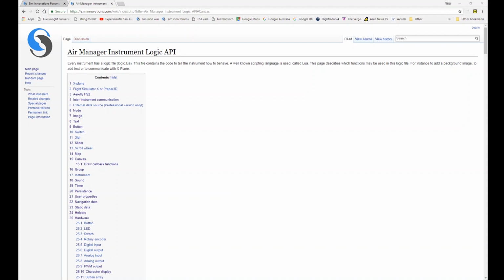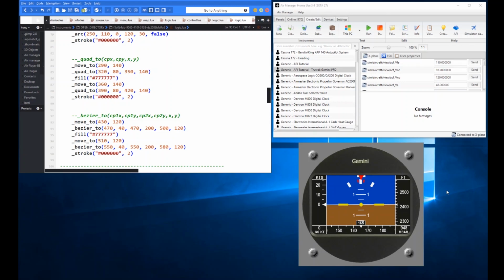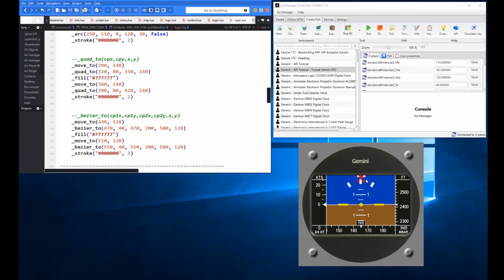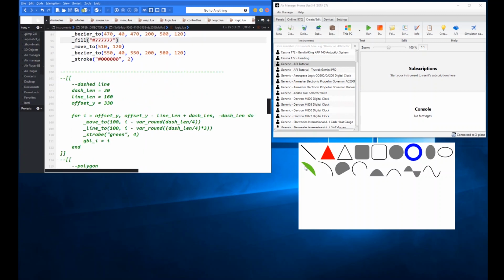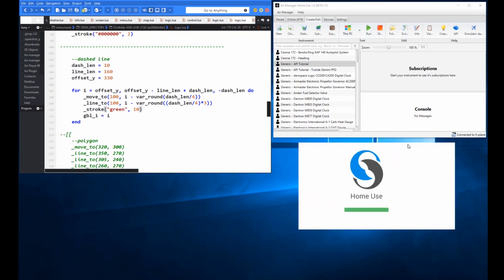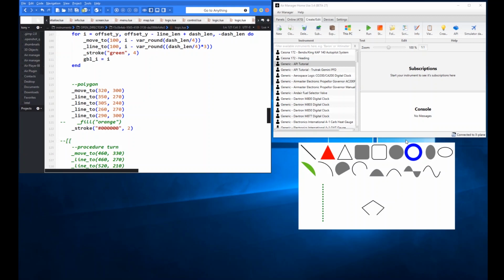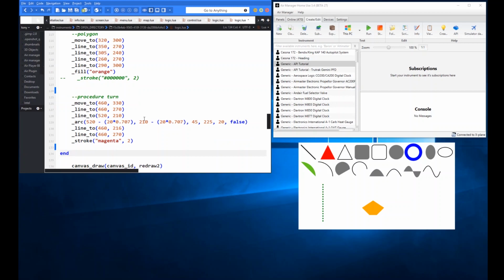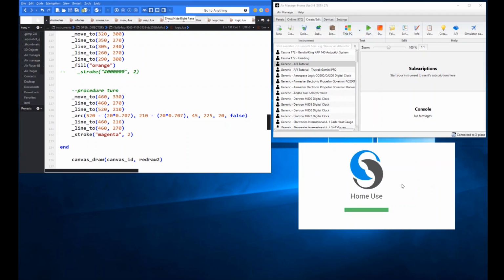Instrument development - E19 - Canvas part 3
The third and last part of the tutorial on canvas. Tony tells you what you can do with canvas and how to use it. You can find the API on our wiki